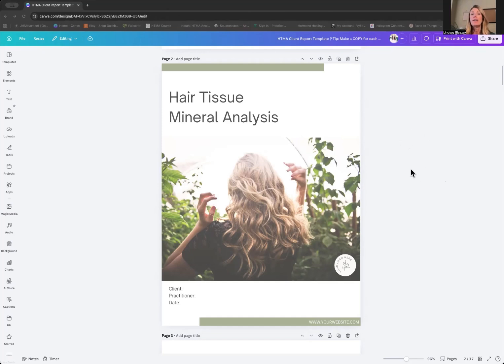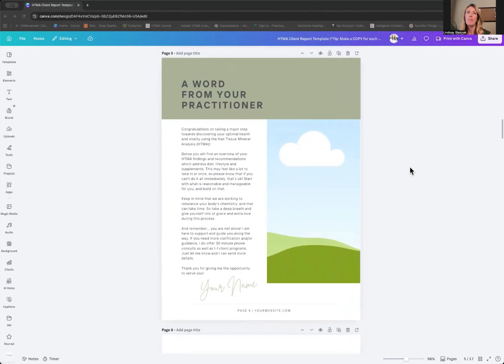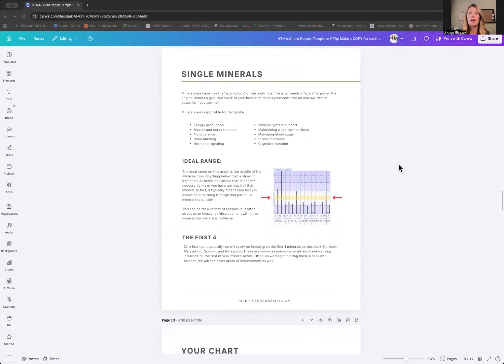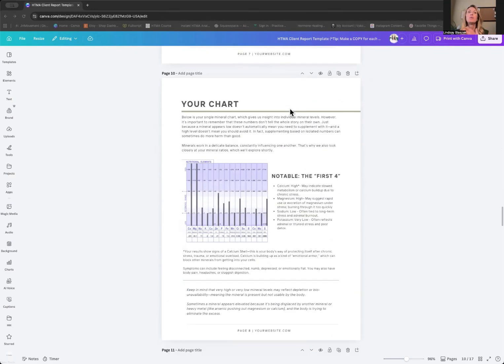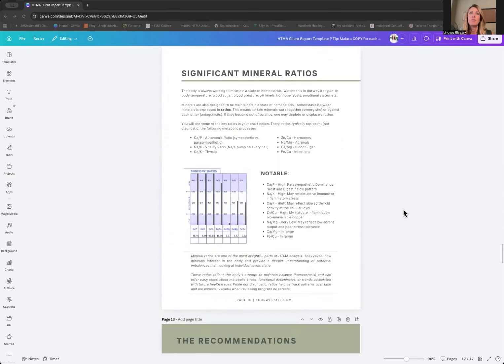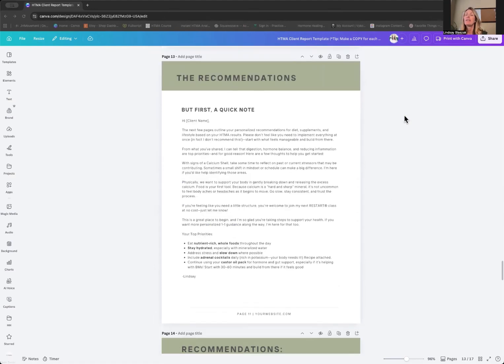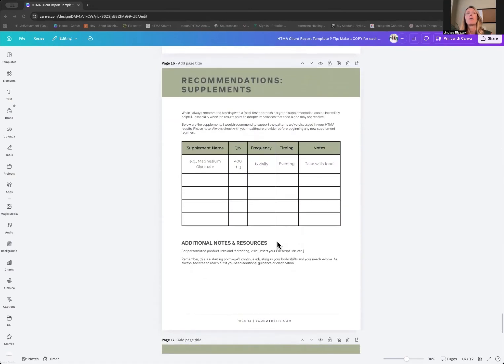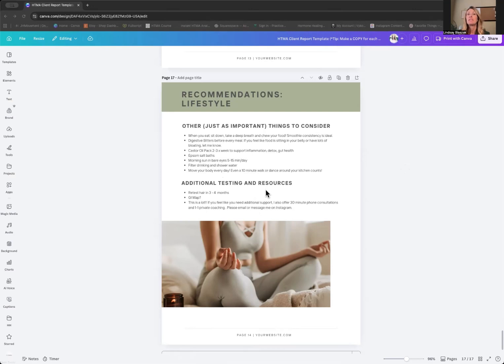How I Structure an HTMA Client Session (Step-by-Step for Practitioners)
If you’re an HTMA practitioner and your client sessions sometimes feel a little scattered or overwhelming, you’re not alone.

In this video, I walk you through exactly how I structure an HTMA client session—from how I start, to how I move through results, to how I keep things clear and not overwhelming for the client.

This is the same approach I use in my own practice, and it’s what helped me stop over-explaining, feel more confident, and create a better experience for my clients.

If you want this structure already done for you, I’ve linked my HTMA Client Report Template and Snippets Library below. These are the exact tools I use to organize sessions and simplify how I present results.

Even if you don’t use my templates, I hope this gives you a clearer, more grounded way to approach your sessions.